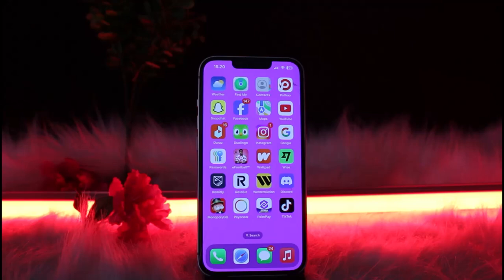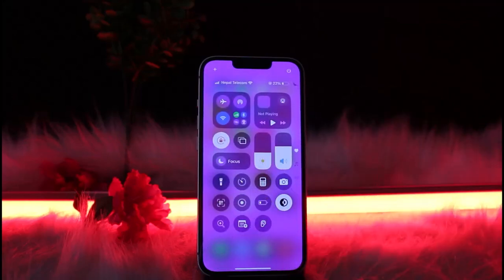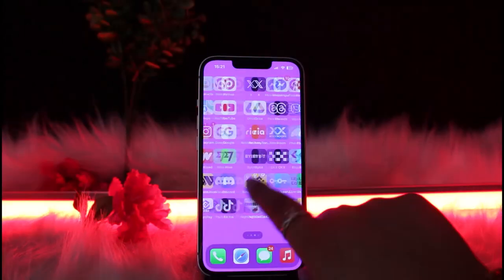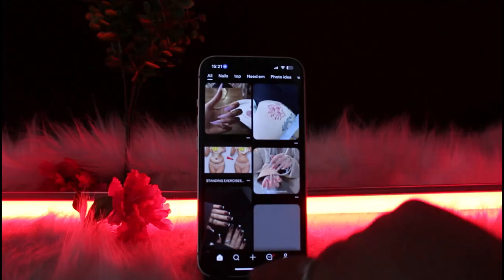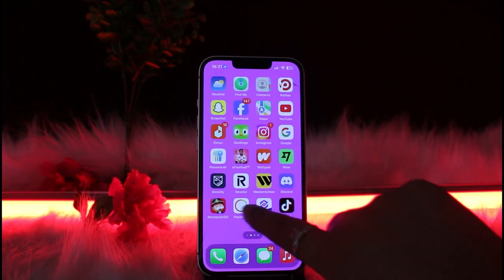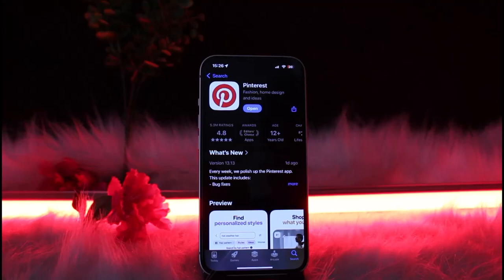How To Fix Pinterest Picture Not Showing !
In this video, we’ll show you how to fix the issue of Pinterest pictures not showing properly. If you're opening the Pinterest app and noticing that images are not loading or appearing blank, there are a few simple troubleshooting steps you can take to resolve the problem and get your feed working again.

The most common reason for images not showing is a weak or unstable internet connection. Start by checking your connection—if you're on Wi-Fi, try switching to mobile data, or vice versa. You can also restart your router if you're using home internet. Once your connection is stable, reopen the Pinterest app to see if the issue is resolved.

If the images still aren’t loading, the next step is to check for updates. Open the App Store (for iPhone users) or Google Play Store (for Android users) and search for “Pinterest.” If you see an Update button next to the app, tap on it to install the latest version. Updating the app often fixes bugs and performance issues that may be causing images to fail.

After updating, open the Pinterest app again. If you're still experiencing problems, try a more direct solution: uninstall and reinstall the app. Delete Pinterest from your device, go back to the app store, reinstall it, and log in again with your account. This will clear any corrupted files or temporary glitches causing the issue.

Also, make sure your device has enough free storage space, as low storage can sometimes prevent images from loading properly in apps.